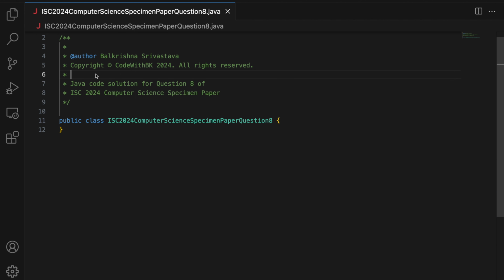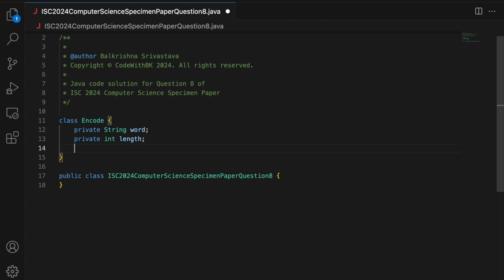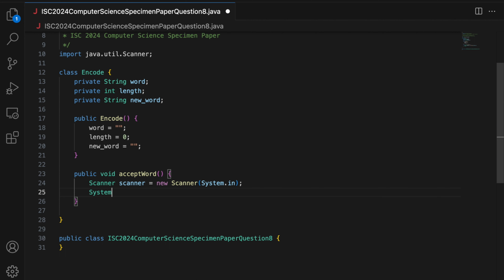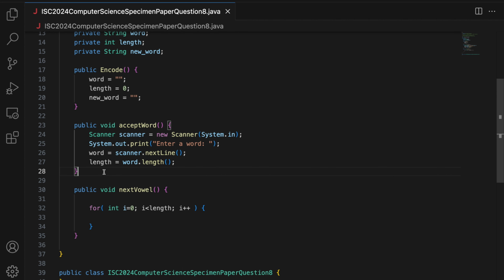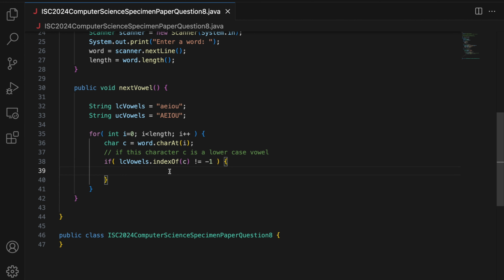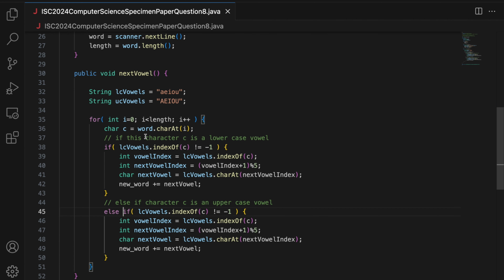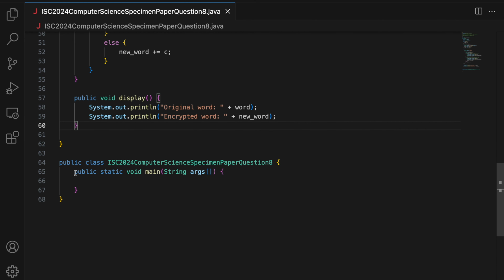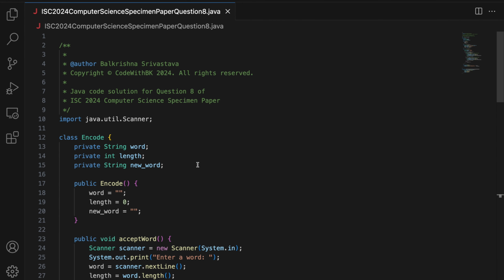ISC Class 12 Computer Science 2024 Theory Specimen Q8 | Encrypting Words in Java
ISC Class 12 Computer Science 2024 Theory Specimen Q8 | Encrypting Words in Java | Java Program | Step-by-Step solution

In this video, we solve *Q8 from the ISC Class 12 Computer Science 2024 Theory Specimen Paper* . The problem requires us to *write a Java program to encode a string by replacing all the vowels in a String with the next corresponding vowel* . The solution demonstrates how to manipulate strings, process characters, and display the encrypted result as per the problem’s requirements.

- How to work with *strings in Java*
- Logic for *character-wise encryption*
- Using loops and conditionals for string manipulation
- Replacing each vowel in the word with next corresponding vowel
- Applying ASCII values and shifting characters
- Problem-solving with *string-based algorithms*

- ISC Class 12 students preparing for the *2024 Computer Science Theory Exam*
- Students practicing *string-based programs from specimen papers*
- Beginners who want to strengthen Java string handling concepts
- Anyone revising Java programs for ISC board exams

Timestamps:
00:00 - Introduction
02:03 - constructor
02:21 - accept() function
03:53 - nextVowel() function
08:07 - display() function
08:41 - main() function
09:43 - testing the Java code

- Question 11(i)